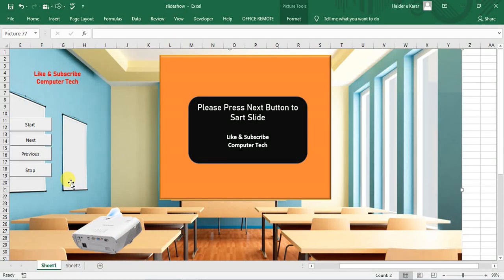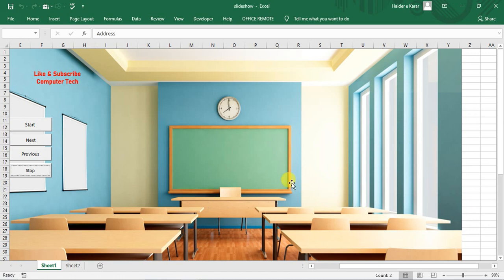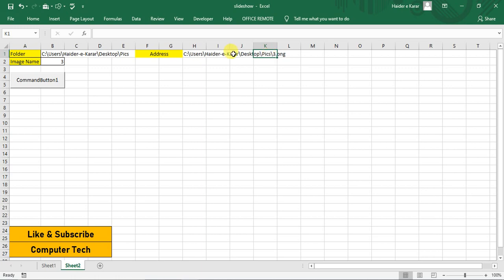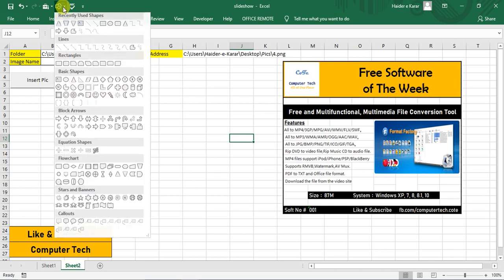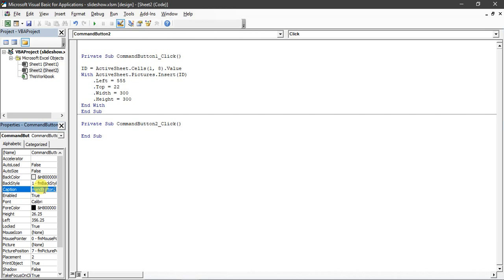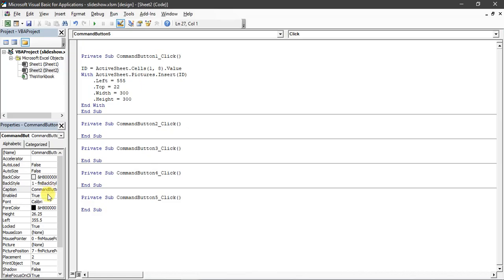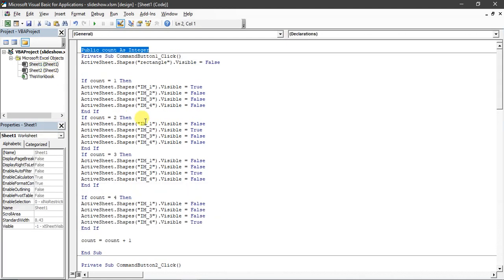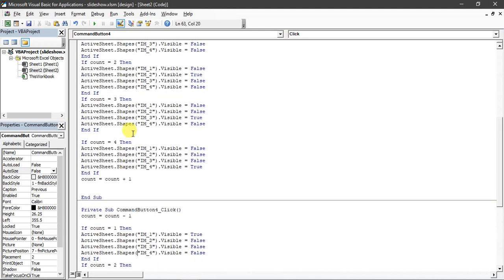Design Slideshow in Excel with Custom Background and Effects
Ever thought to design own custom slideshow in excel. If yes, checkout the tutorial and excel file and make a good looking and impressive excel sheets. You can add custom effects and background to make sheets more appealing.
Excel Sheet and VBA are password Protected for Editing: Checkout Video for password

Computer Tech